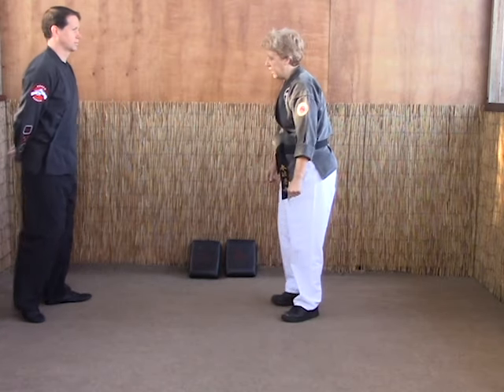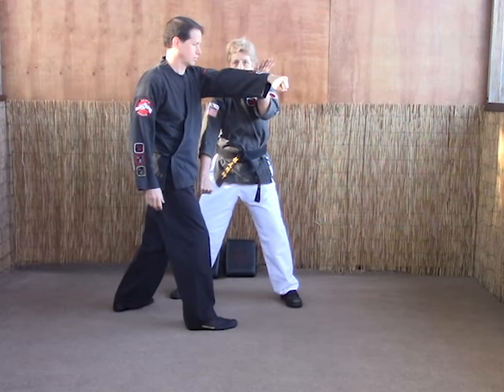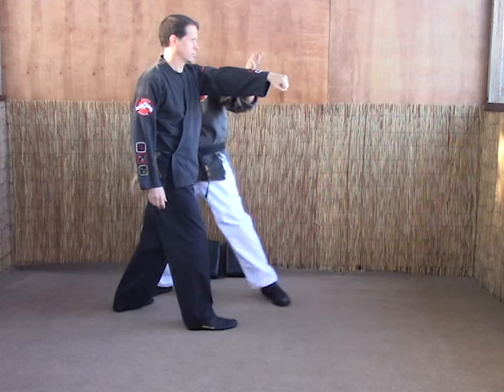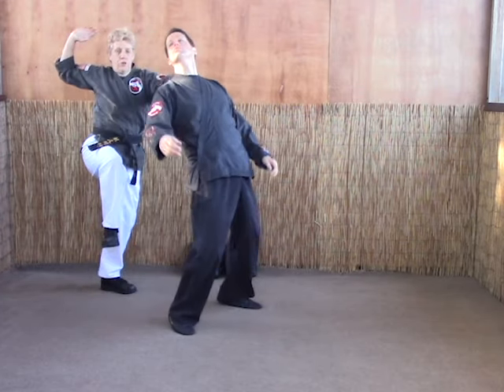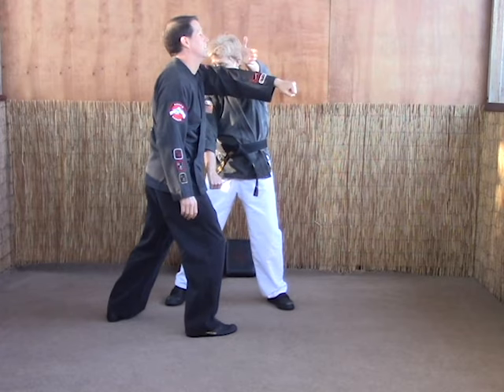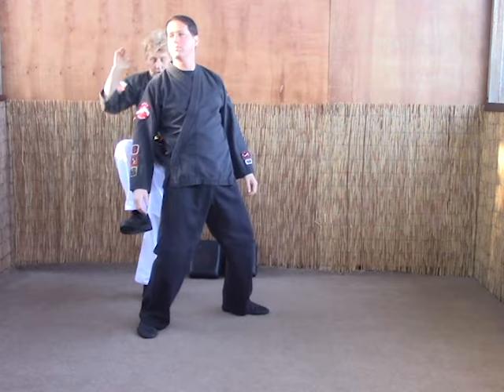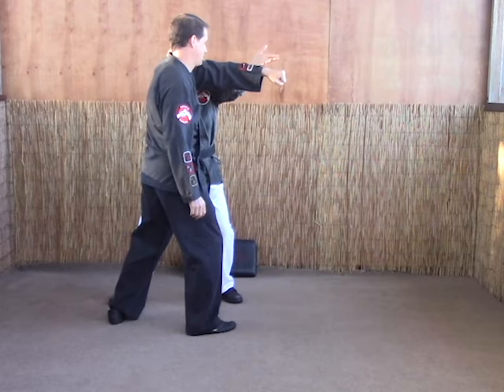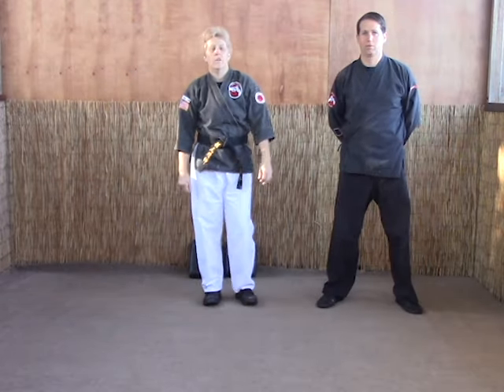Tracy Kenpo Karate 1st Brown Belt Cyclone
In this video you will be introduced to the technique Cyclone for a left punch.